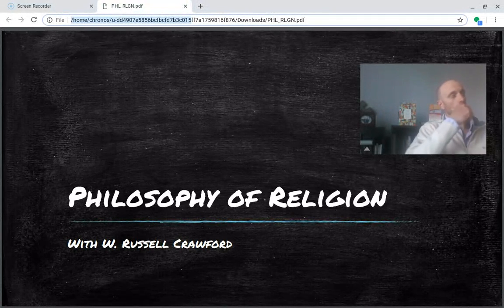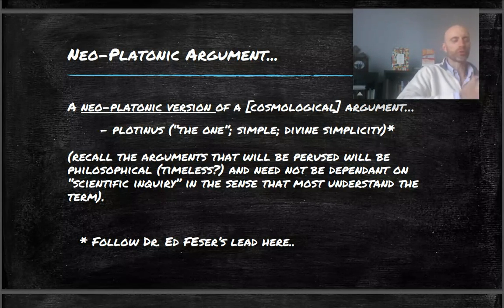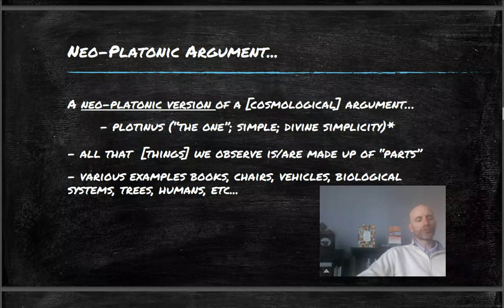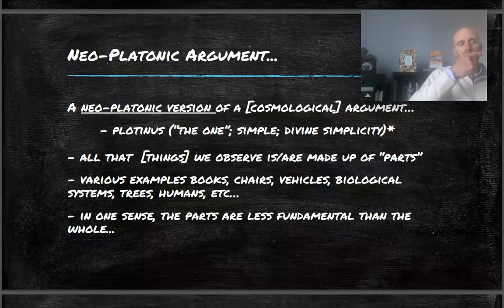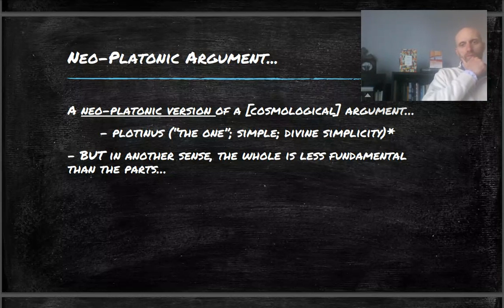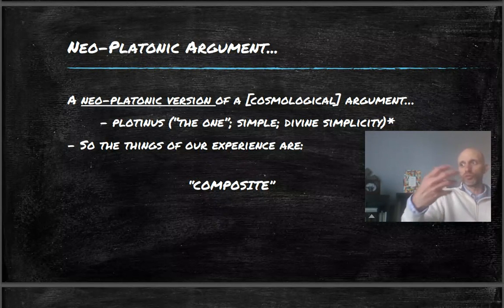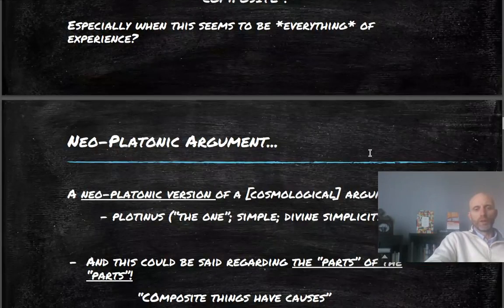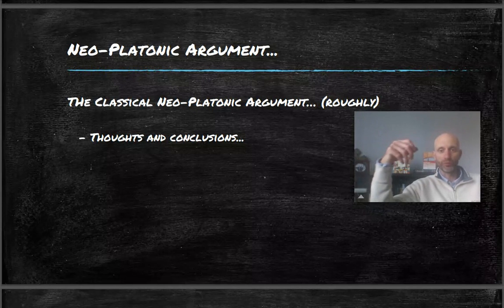Philosophy Of Religion 6 (Neo-Platonic Arg)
Let me know what *you* want me to 'RANT' about below - we may choose your topic!
Check out all of my Philosophy Intro Courses which have actual video and slides!
History of Philosophy
Ethics
Worldview
Intro to Philosophy
Logic
Contemporary Christian Thinkers
More...

Also check look for my Podcast (which includes most of the above)

!21314!4!514!31718!9@9#$(#&636%6745 Intro to Philosophy Of Religion

Check out all of my Intro Courses:

History of Philosophy
Ethics
Worldview
Intro to Philosophy
Logic
Contemporary Christian Thinkers
More...

Also check look for out my Podcast (which includes the above)